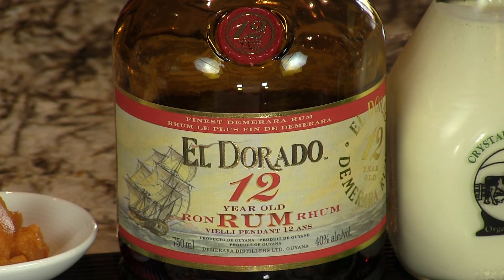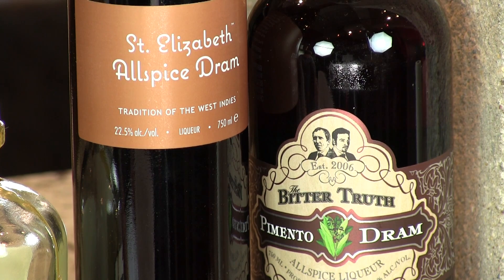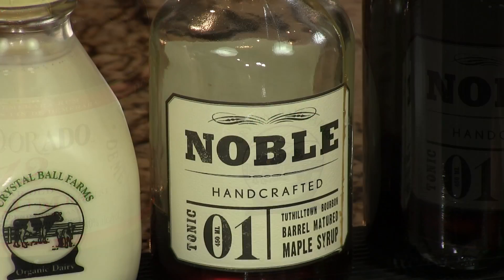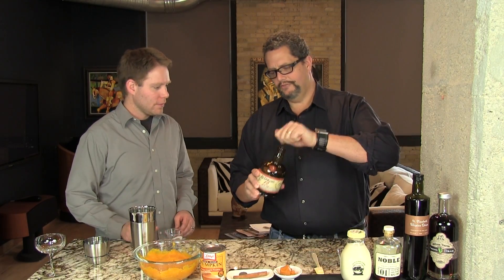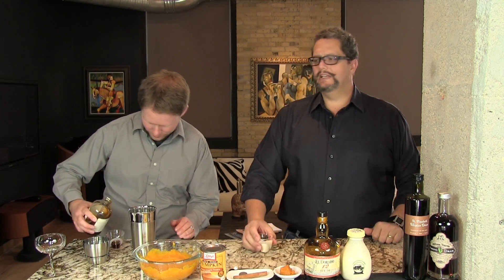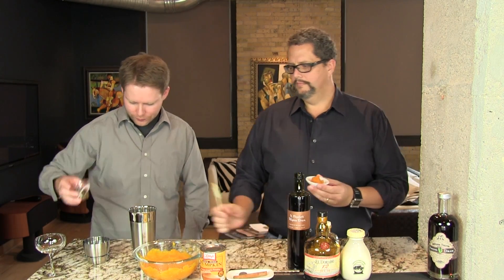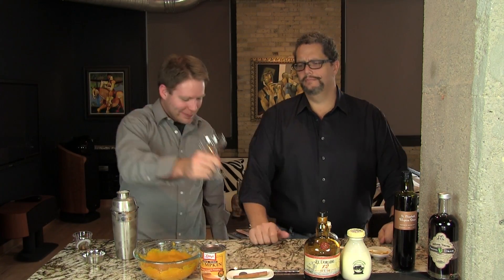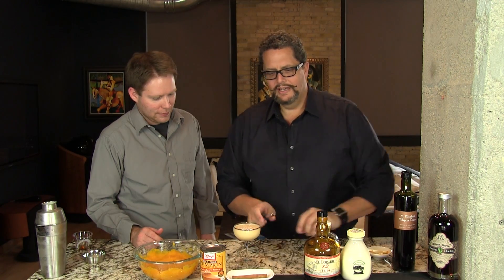Pumpkin Alexander from the Cocktail Dudes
Similar to our Pumpkin Pie Martini, this rich and creamy cocktail tastes just like a pumpkin pie. The Demerara rum adds a bit of sophistication with its bold flavor and depth, and the fragrant, spicy notes from the allspice dram adds to the complex pumpkin pie flavor. Though not technically an Alexander, we claim poetic license as substituting the allspice dram and maple syrup for the crème de cacao, and pouring rum in place of the gin or brandy, makes for an equally rich and flavor-packed cocktail. Cheers!